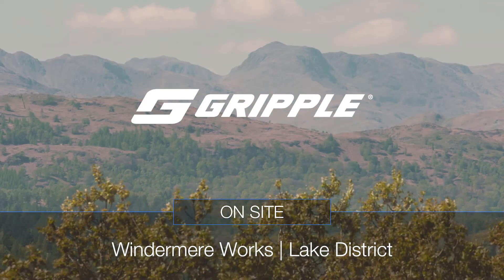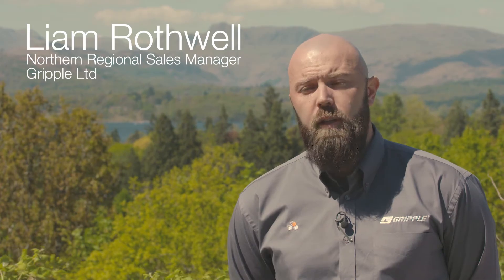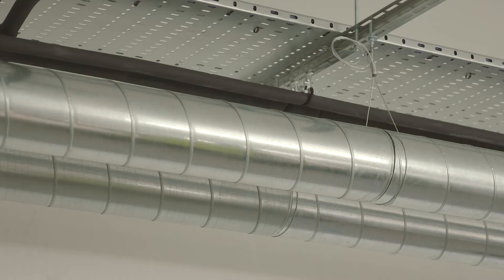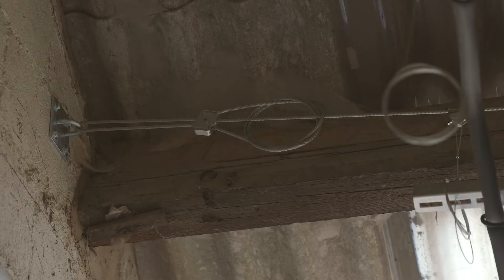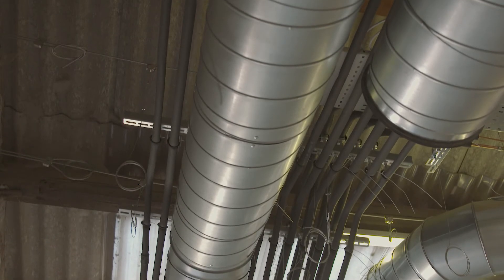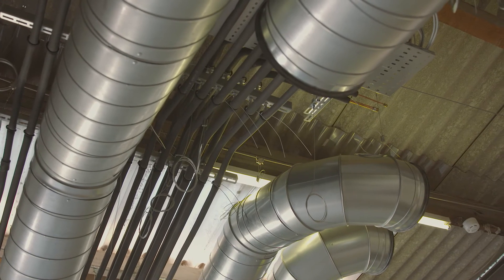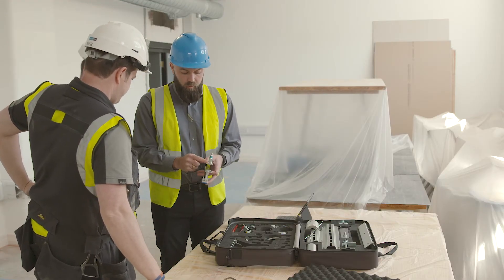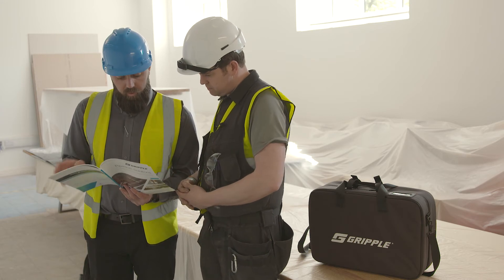Windermere Works, Lake District, featuring MEP & HVAC Solutions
Windermere Works is Nick Irlam's first major job using Gripple's MEP & HVAC solutions including Universal Brackets & QT Clamps, Catenary and XP2.